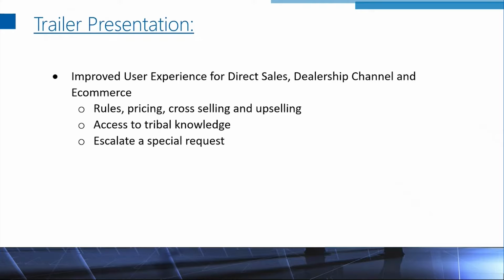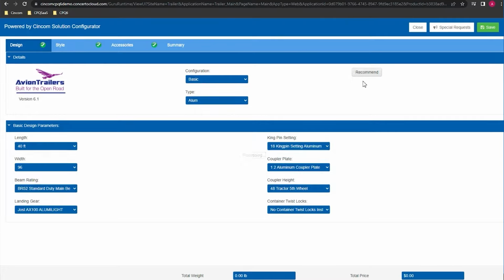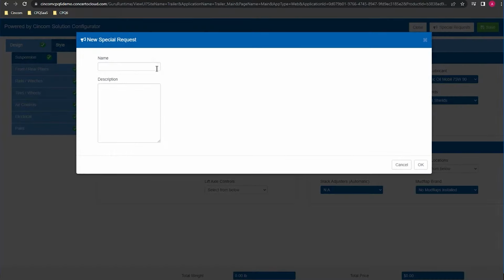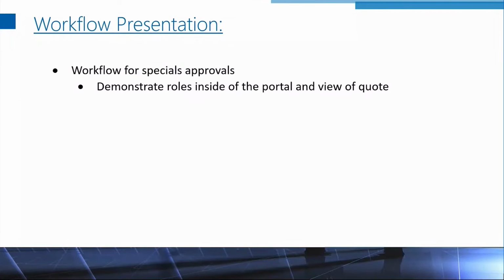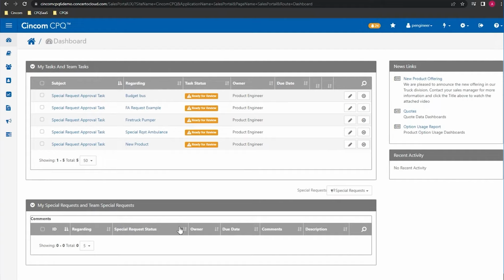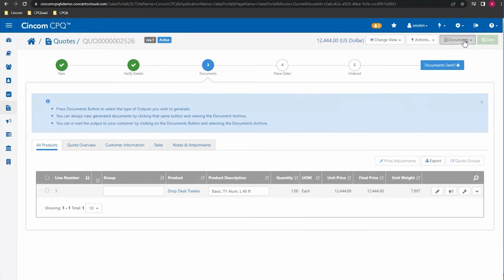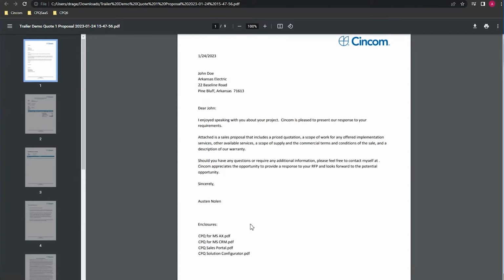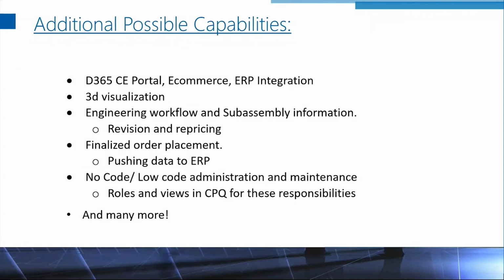CPQ for Trailer Manufacturers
Cincom CPQ™ is a versatile, powerful platform that handles the configure, price, and quote needs for specialty vehicle producers.  From ambulances and cranes to utility trailers, Cincom’s deep experience in this industry has helped many manufacturers and dealers respond accurately to customers’ needs in a much more efficient way.  Many users have reported quote time reductions of more than 50% with Cincom CPQ.

With integrations to the most widely used platforms in manufacturing, Cincom CPQ can leverage your investment in ERP, e-commerce, CRM, PLM, and visualization tools.